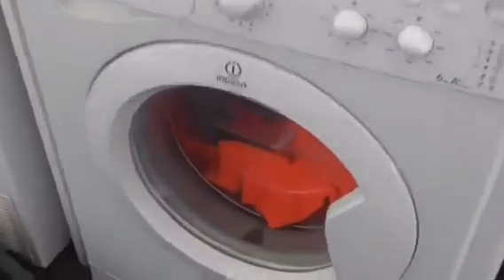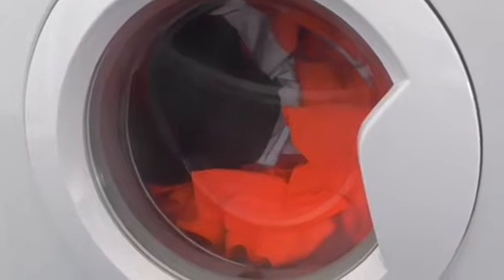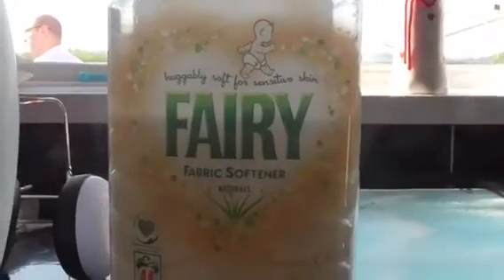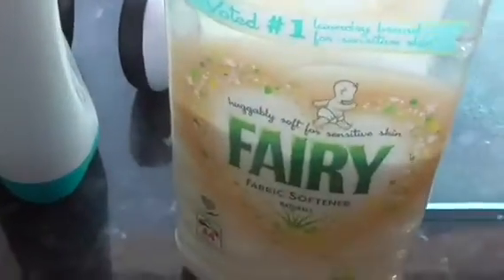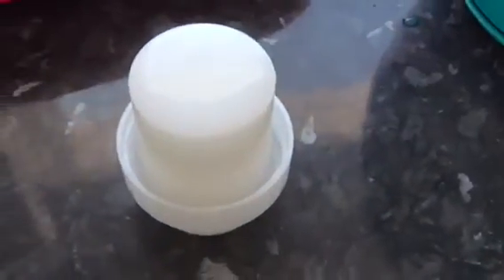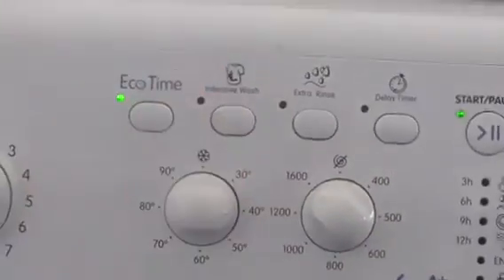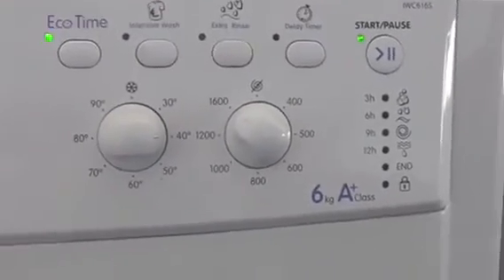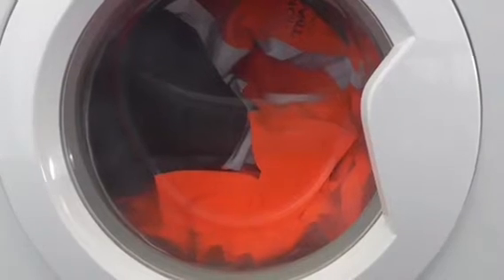Start Coloureds Indesit IWC6165 Coloured Cotton 40 Part 1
Eco Time Selected